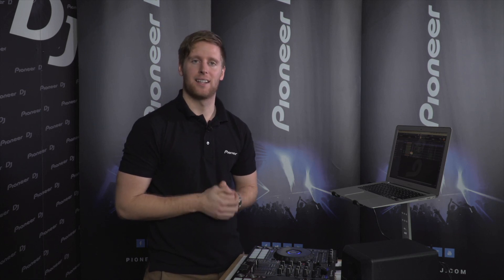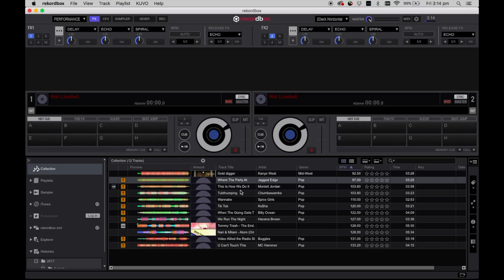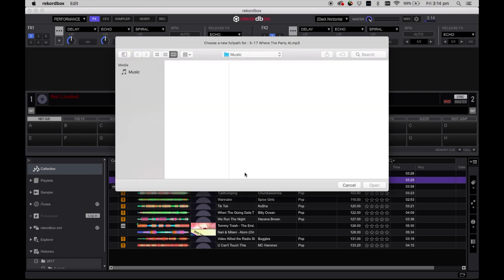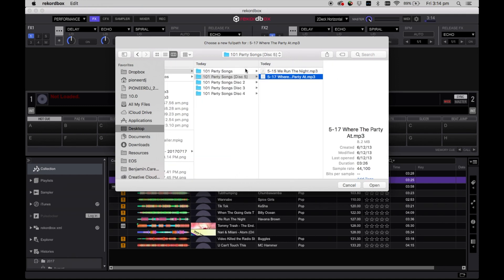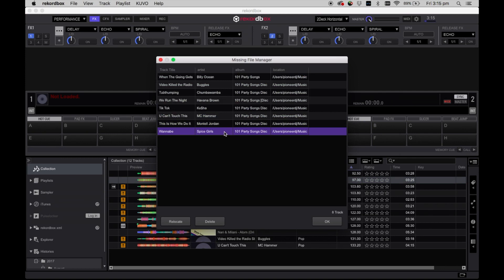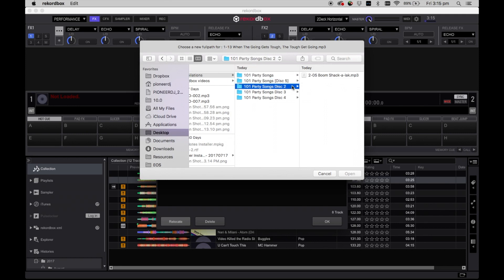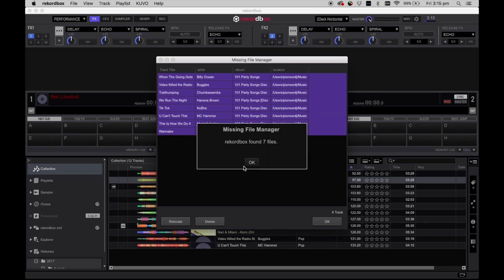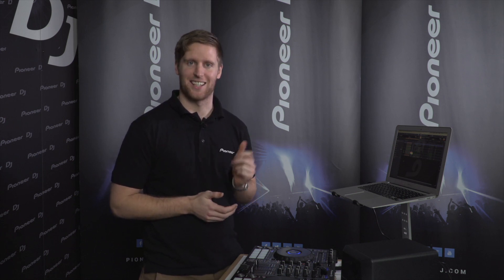Pioneer rekordbox Masterclass 6: How to Relocate Your Tracks in rekordbox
In today's episode we briefly cover relocating your songs in rekordbox, and understanding where the song files actually live.

rekordbox Masterclass:
– 1. What is rekordbox & how do I get it? – 2. How to prepare your music in rekordbox
– 3. Sync Manager, Licensing, & Relocating Tracks
– 9. How To Deactivate Your Rekordbox License
– 10. How To Check Pioneer Controller Firmware
– 11. Updating Your Pioneer Controller Firmware
– 12. Using Beat Jump In Rekordbox
– 13. How To Use My Tags In Rekordbox
– 14. How To Configure & Use Related Tracks In Rekordbox
– 15. How To Use The Playlist Palette In Rekordbox
– 16. How To Show The Song Information Window In Rekordbox
– 17. How To Enable A Sub Browser Window In Rekordbox
– 18. How To Use The History Feature Of Rekordbox
– 19. How To Record Sets In Rekordbox